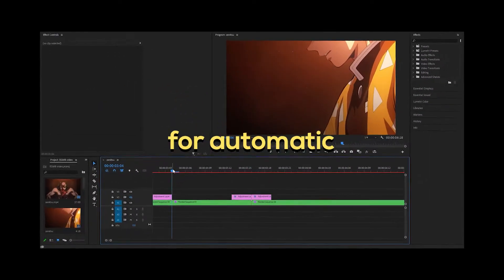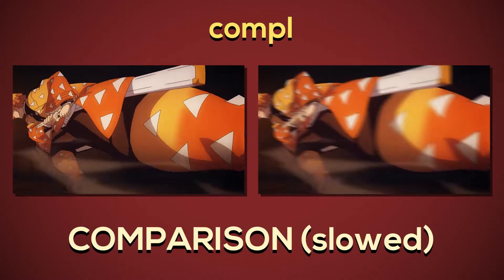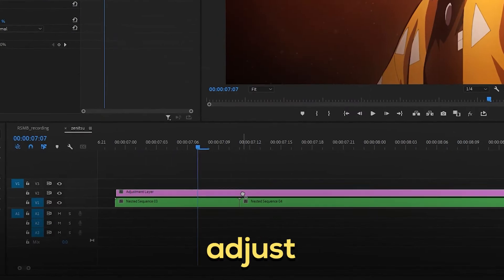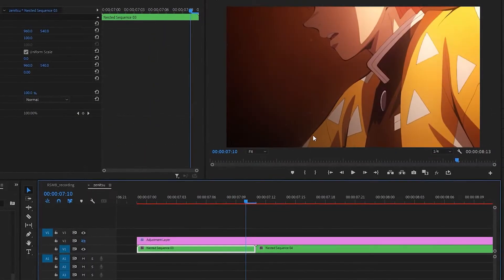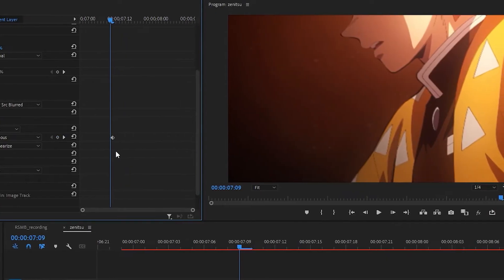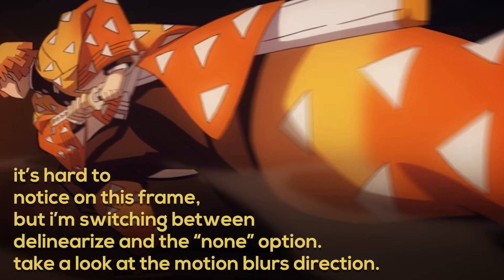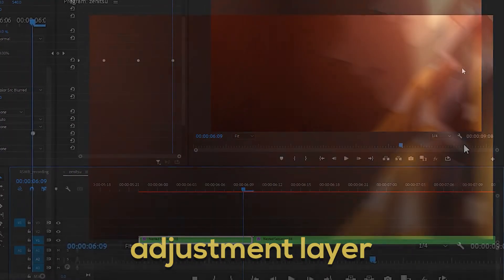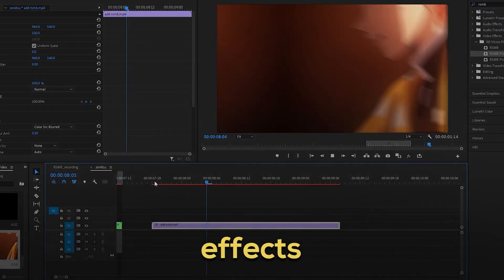RSMB Tutorial for Premiere Pro! (Settings + More)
Here's a tutorial on how to use the RSMB effect/plugin for Premiere Pro! I also show a few methods on how it can be used, as well as some basic settings that can be applied to your shakes, transitions, or just raw clips in general! RSMB adds motion blur to clips, looking as natural as possible without the use of manual key frames. RSMB offers multiple settings that can be adjusted to fit your needs, such as the "amount" and "track enhance". There is also an option for track points - just like twixtor!

→ Most popular!

🗣 SOCIALS!

Timestamps::

0:00 Overview
0:28 Method 1
0:41 FIXES & TWEAKS
1:18 Method 2
1:33 Method 3